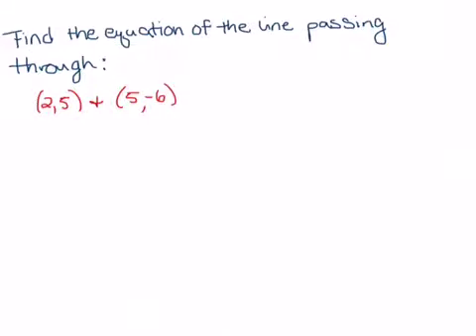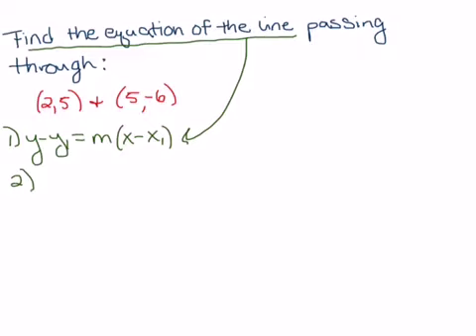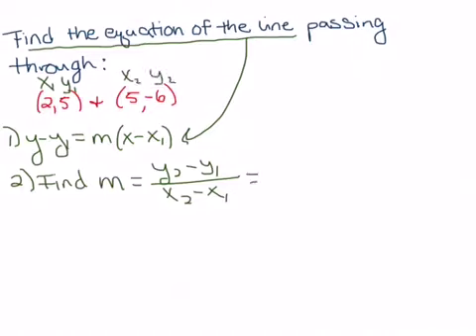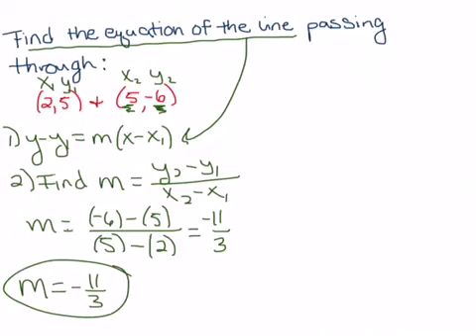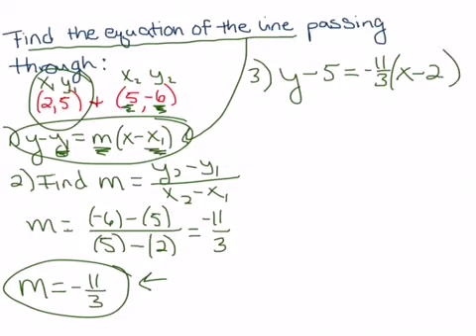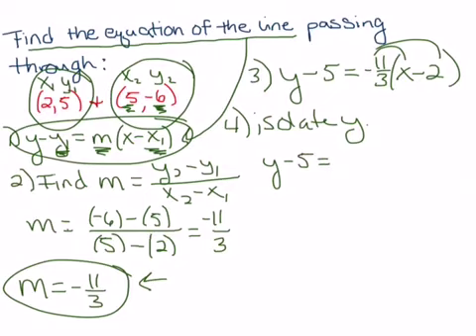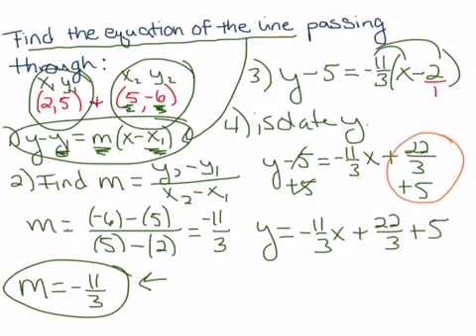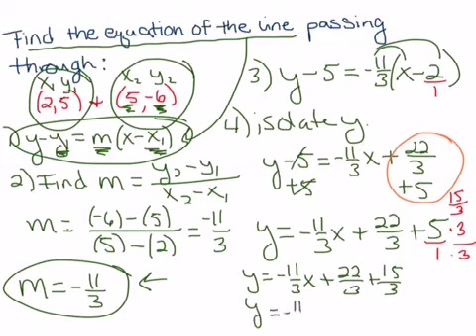Find the equation of a line through 2 points